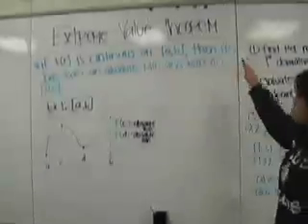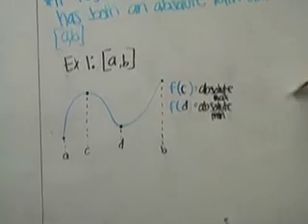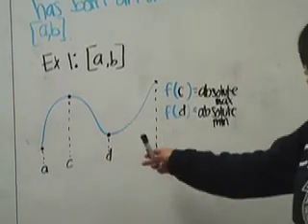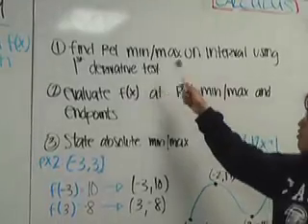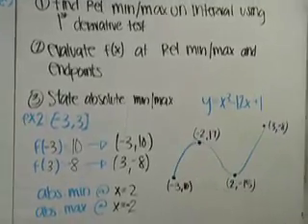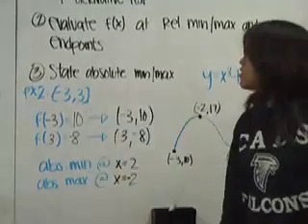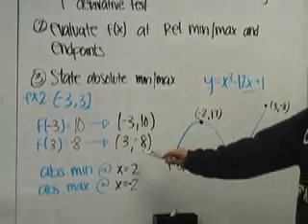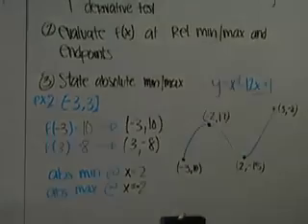CALS ECHS -- Calculus: Extreme Value Theorem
This video explains how to find the absolute extrema (maximum and minimum) on a closed and continuous interval.